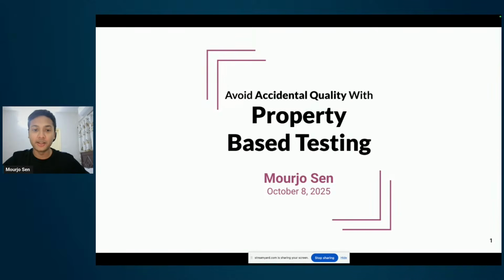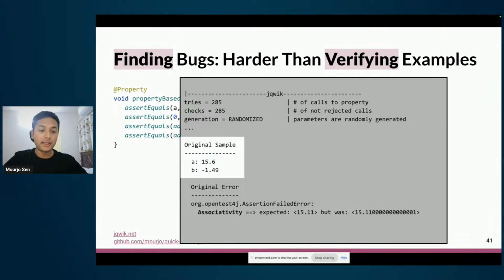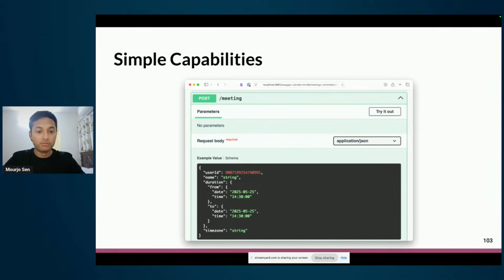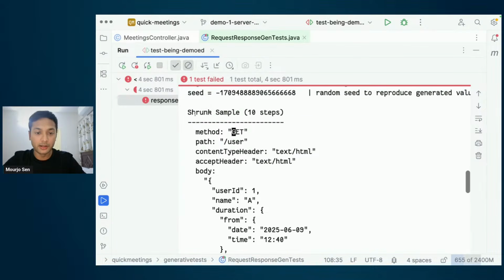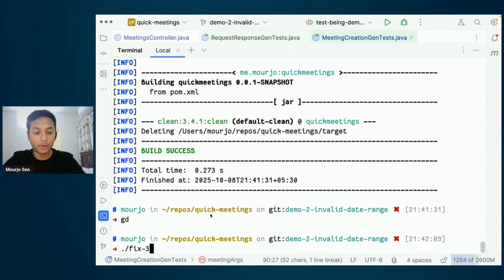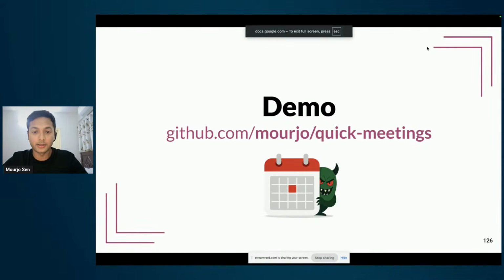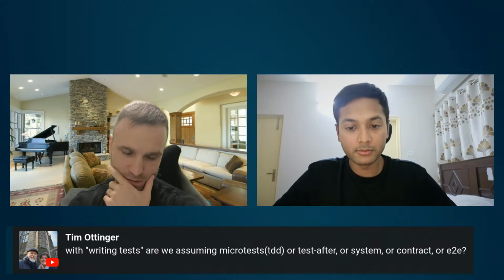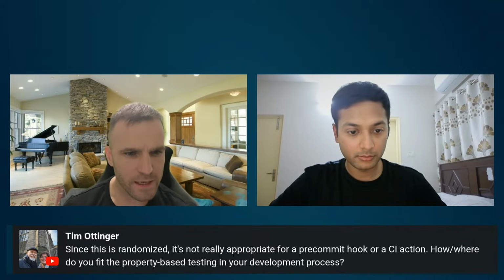Property Based Testing: Avoid Accidental Quality (Mourjo Sen)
Automated tests are the cornerstone of modern software development. It ensures that every time we build new functionalities, we do not break existing features our users rely on.

Traditionally, we tackle this with example-based tests. We list down specific scenarios (or test cases) that verify the expected behaviour.

However, example-based tests have a critical flaw. The quality of our software depends only on the examples in our test suites. This leaves out a class of scenarios that the authors of the test did not envision – the “unknown unknowns”.

While example-based tests focus on reproducibility of known bugs, property based tests focus on discoverability of unknown bugs. It shifts our focus from enumerating examples to verifying the fundamental properties of our system.

Outline of the session:

- Example vs property based tests: Verifying predetermined scenarios vs finding bugs
- Thinking about fundamental properties of systems
- Why the property of associativity does not hold for floating point numbers
- Sampled test cases lead to accidental quality
- Property based tests find bugs in unknown unknowns
- Shrunk failing cases are key feedback to fixing bugs
- Introduction to a Meeting application for the demo
- Demo
- Bugs found were not coded in the tests

ABOUT MOURJO

Mourjo Sen is a senior software engineer at Booking.com. He has ten years of experience in building resilient well tested microservices. He is originally from India and currently lives in Amsterdam with his wife.

TECH EXCELLENCE